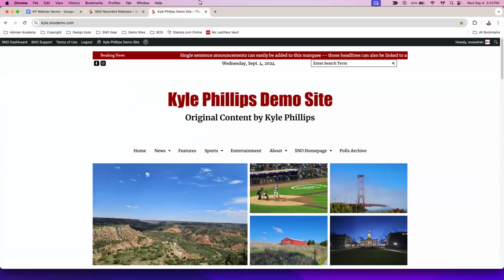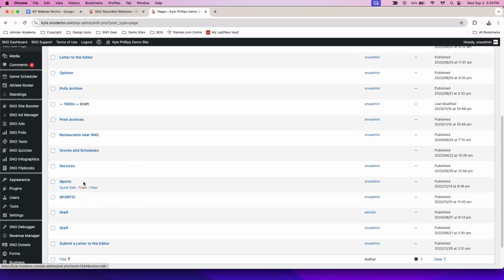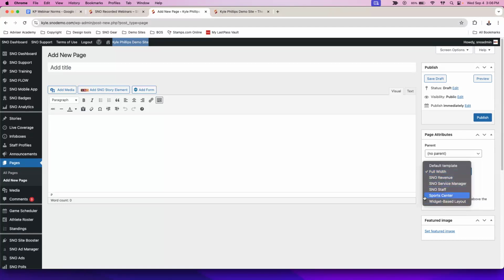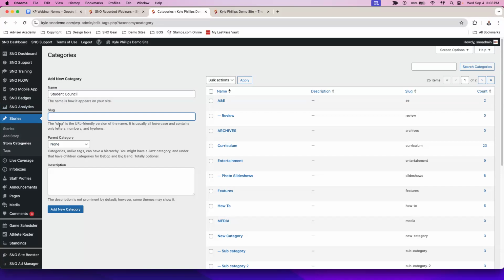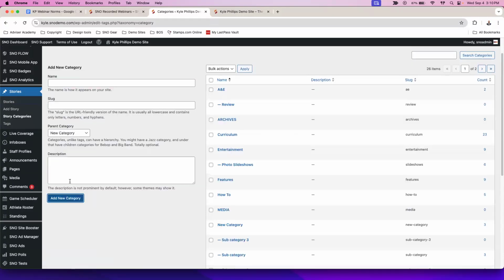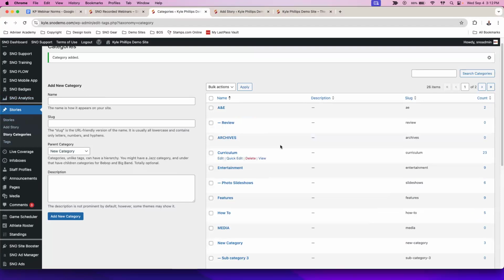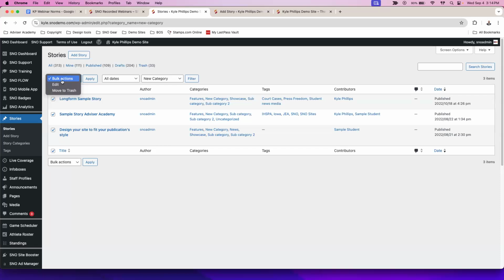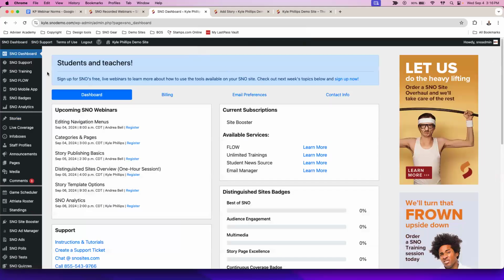SNO Categories and Pages Webinar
This webinar describes the difference between categories and pages on your SNO Site. It also explains how to add, delete, and edit them.